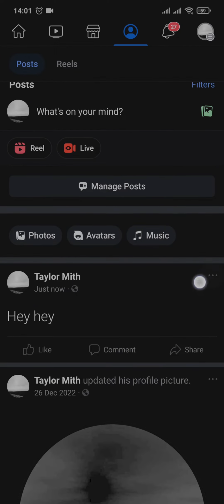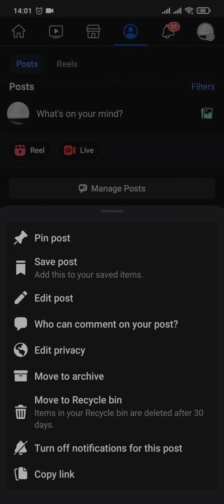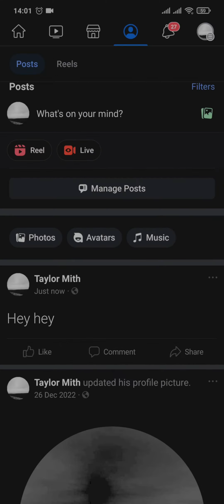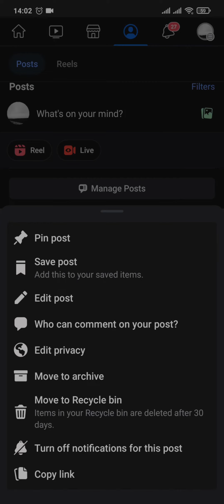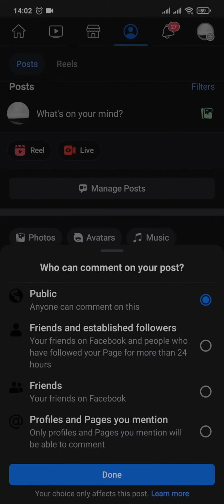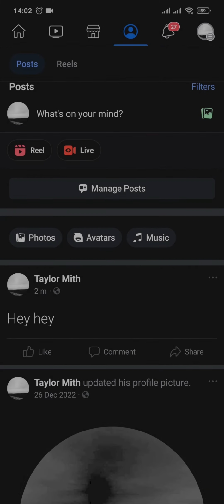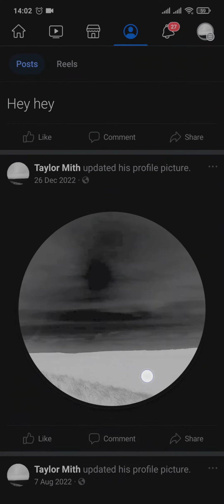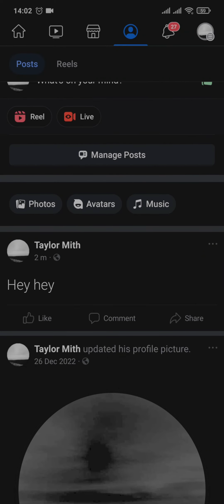How To Turn Off Comments On Facebook Posts (2023) | Disable Comments On Facebook Post (Quick & Easy)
Learn how to disable comments on Facebook post and protect your privacy by avoiding negativity, and maintaining a positive online presence.

Facebook is a popular social media platform that allows you to connect with friends and family, share your thoughts and photos, and engage with others. However, there may be times when you want to disable comments on your posts for various reasons.

Confused about how to disable comments from Facebook post? In this tutorial, we'll show you how to turn off comments on your Facebook posts step by step. You'll learn about the different options available, including disabling comments for specific posts or for all future posts. Don't let unwanted comments ruin your Facebook experience. Follow our guide and take control of your Facebook posts today.